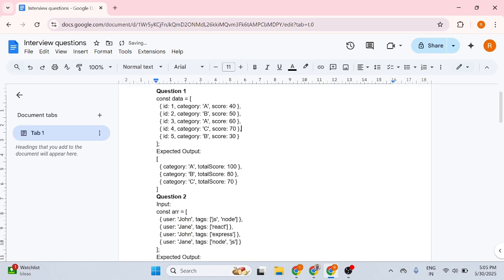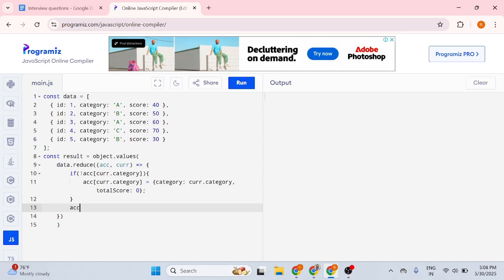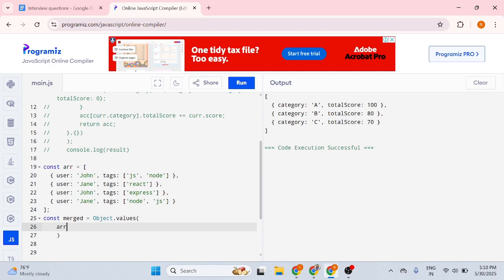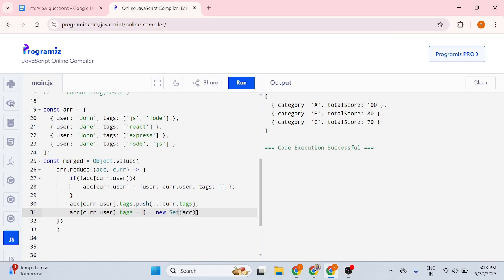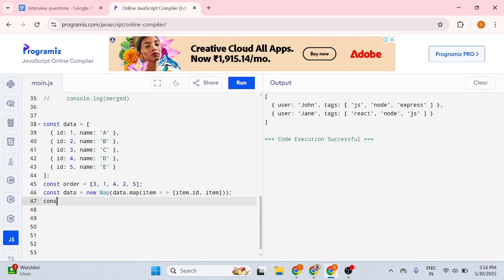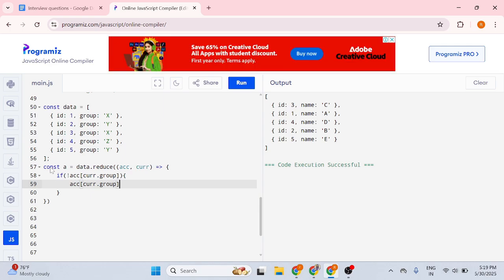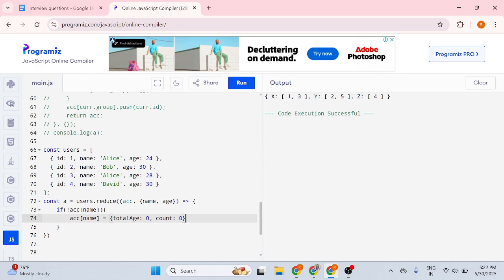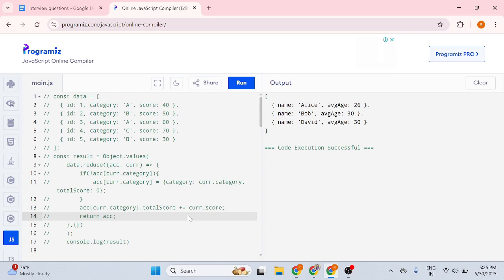Most important Interview Coding questions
Ace Your Next JavaScript Interview!
In this video, we cover the most important JavaScript coding interview questions you need to know in 2025. Whether you're preparing for your MERN stack, Frontend, or Full Stack Developer role — these problems will boost your confidence and improve your problem-solving skills!